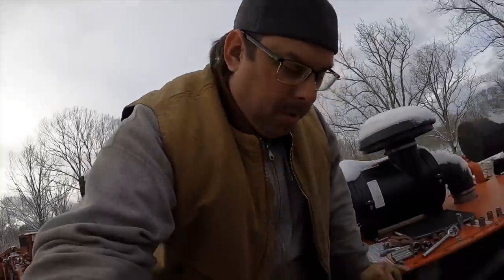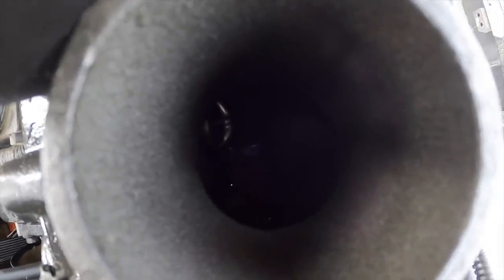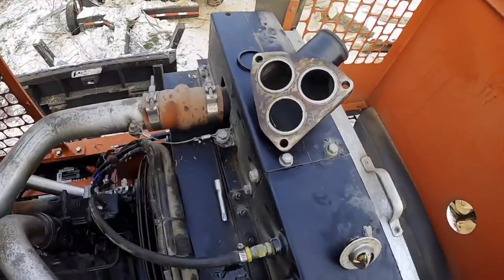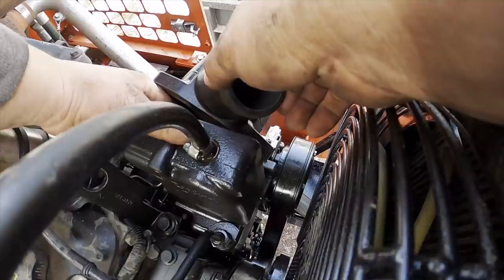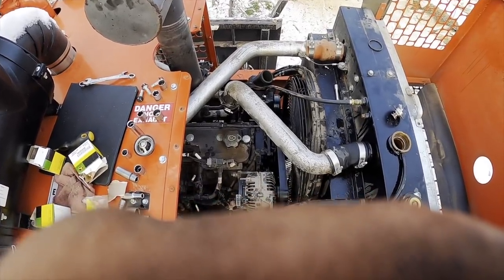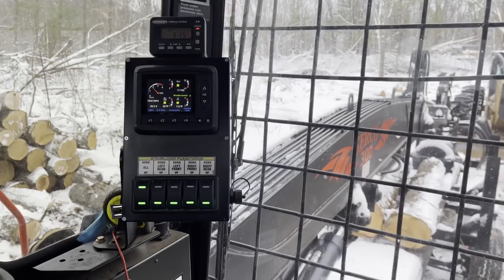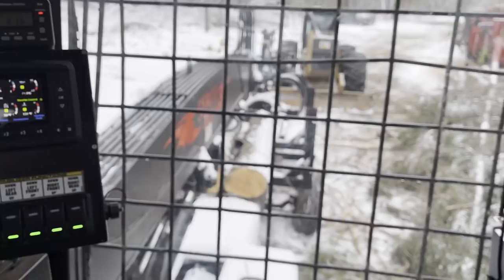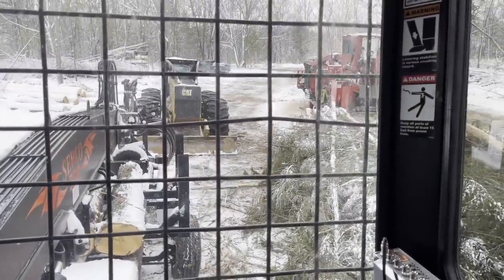3 of THEM!!!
Changing the thermostats in the John Deere engine